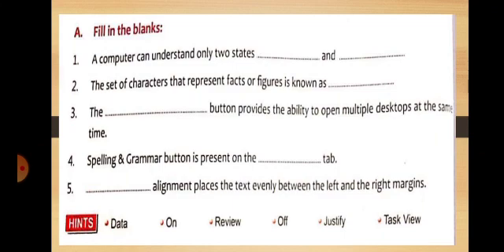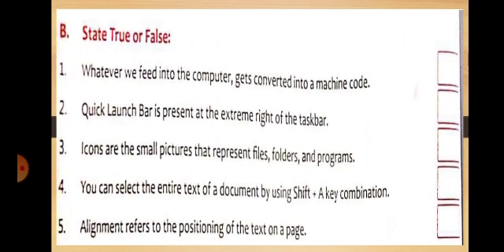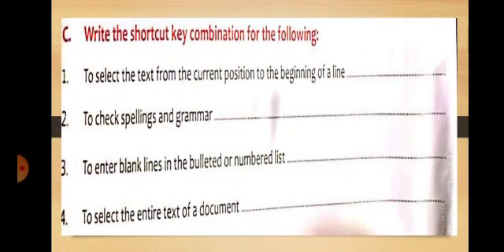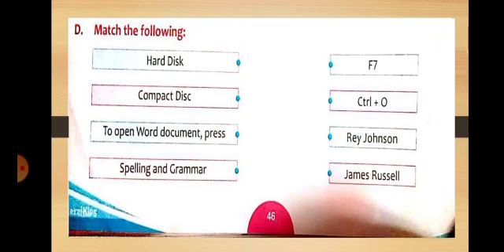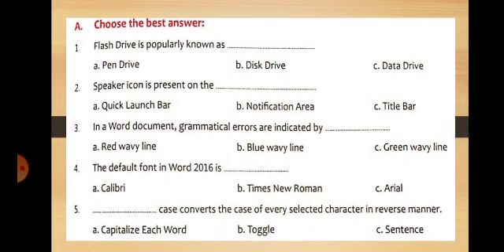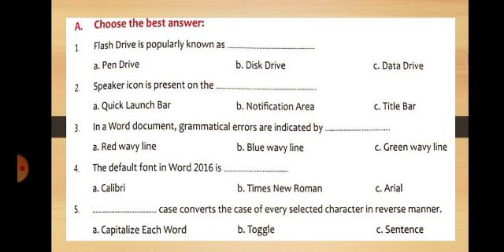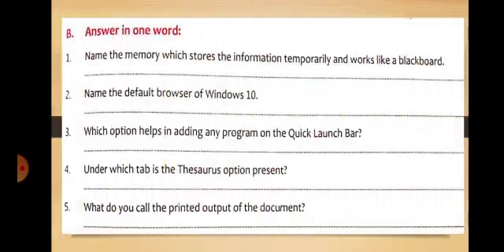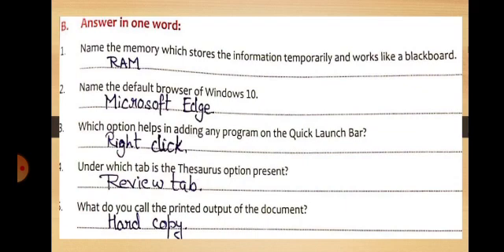Class-4 Sub-Computer worksheet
Computer  worksheet